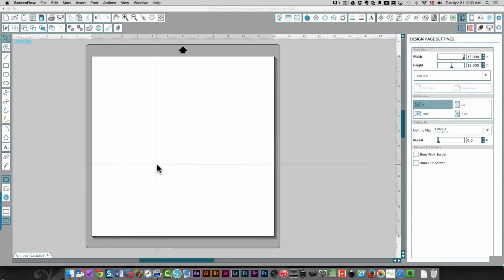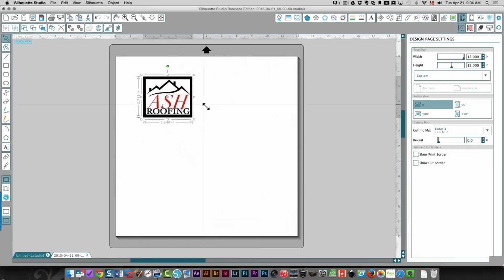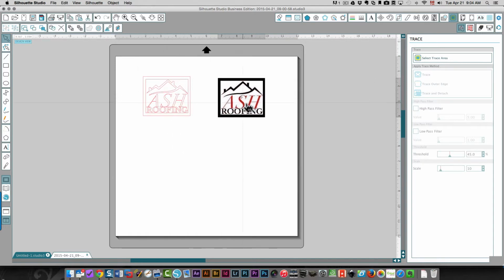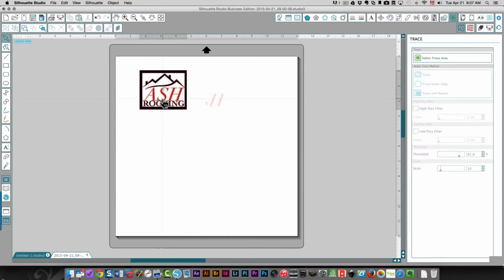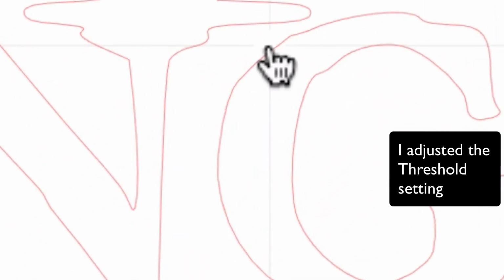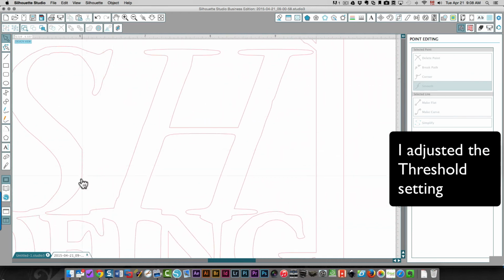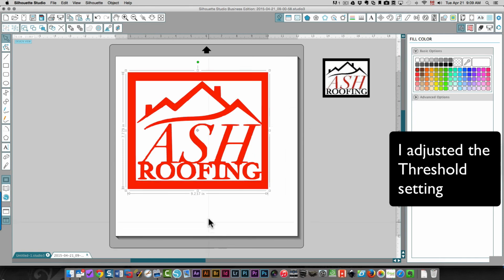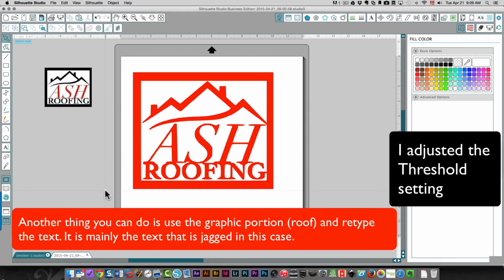Silhouette Studio tutorial on tracing images and logos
In this Silhouette Studio tutorial, I teach you how to trace a logo for a company that has hired you to work for them. I also give you some tricks for when the image gives you problems.